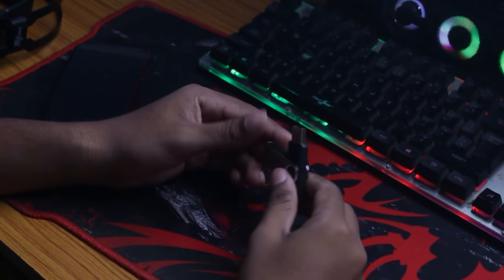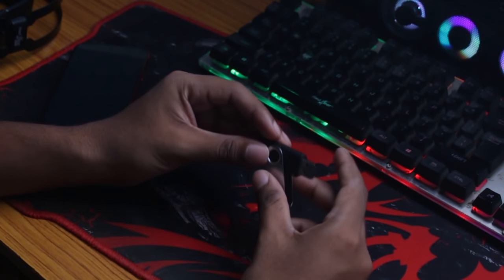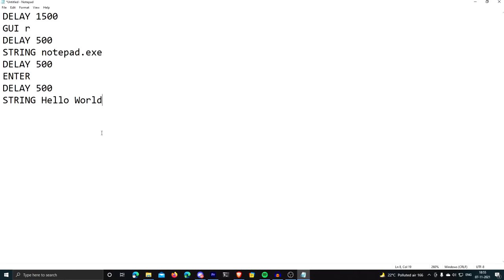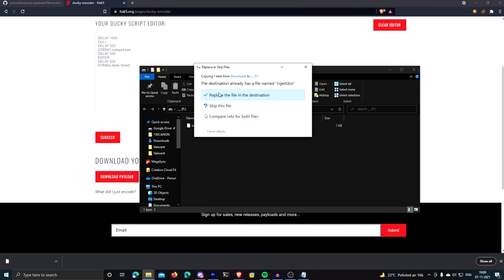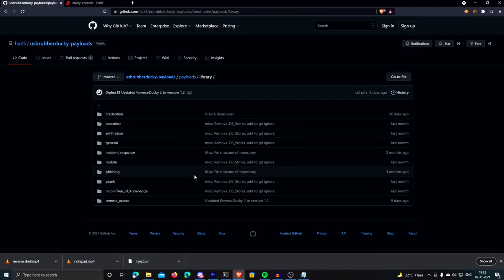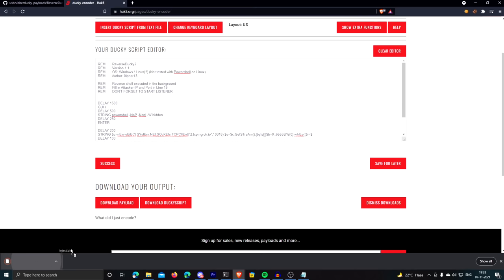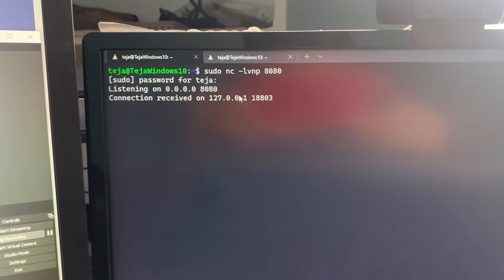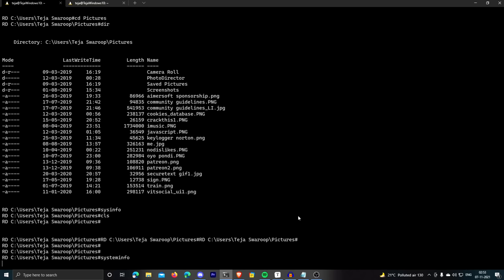This dangerous USB can hack your computer in seconds!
Imagine plugging in a seemingly innocent USB drive into a computer and installing backdoors, exfiltrating documents, or capturing credentials.
The USB Rubber Ducky is a keystroke injection tool disguised as a generic flash drive. Computers recognize it as a regular keyboard and automatically accept its pre-programmed keystroke payloads at over 1000 words per minute.
This device is used by red teams to perform security auditing on companies.

The device can be programmed using Ducky Scripting language which is very easy to understand and write, you basically define what keys to inject and you can also set delays between the keys.

There are many use cases for this device, and its completely up to the creativity of the hacker to use the rubber ducky to craft target specific exploits.
So the next time you are inserting a USB drive or any external device into your computer, think twice, do you really trust it?
Don't take any chances, because you just saw in the video how easy and how quick it is for hackers to take over your computers with just an innocent USB!
Be safe!

Cheers!